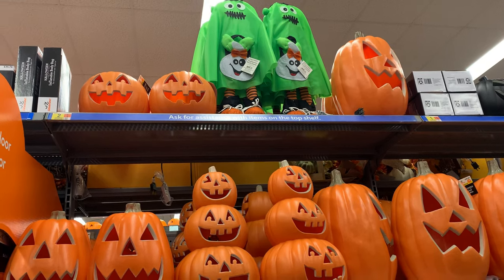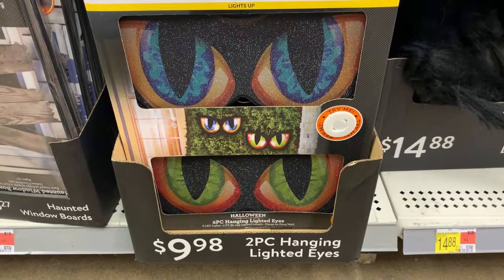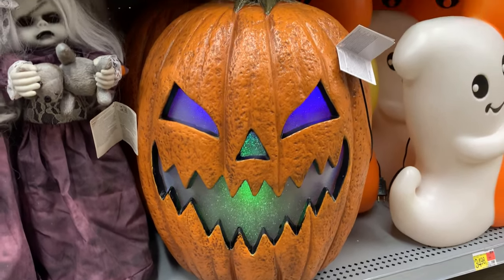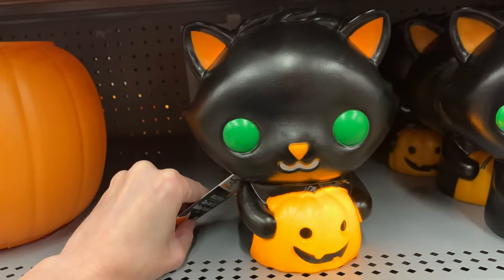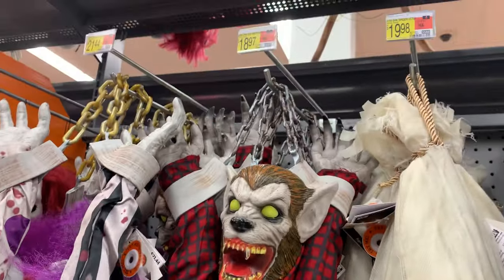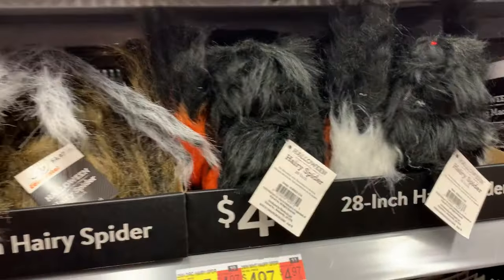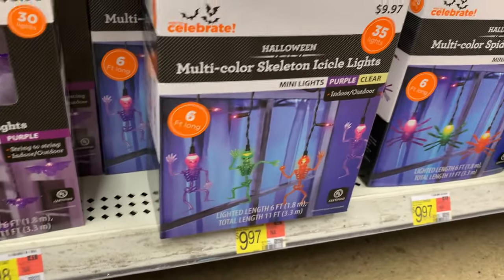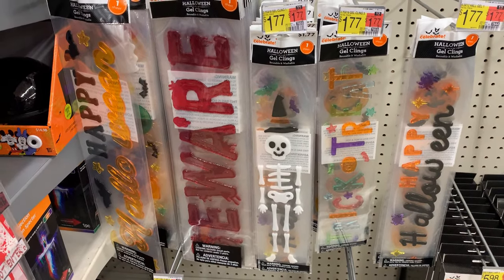Walmart Halloween Decor 2023 Shopping Outdoor Decorations Inflatables Props & Lights !!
Let's browse the new Halloween items at Walmart! Video includes lots of spooky items that light-up and have sound effects; inflatable yard decorations; tons of lights; light-up pumpkins; pathway lights; tombstones; light-up blow molds; animatronic moving books; "haunted" art prints; light-up smoke effect potion bottle; skull candelabra; dragon lantern; color-changing LED skeleton bust; light-up gargoyle; color-changing jack-o-lantern with raven; creepy pumpkin mister; skeleton and grim reaper animatronics; cute felt cat, ghost, and pumpkin wall hangings; Disney Halloween items, Hocus Pocus, Nightmare Before Christmas; lots of skeletons and bones; creepy clown and werewolf animatronics; light-up skull with moving eyes; projectors; and tons more!